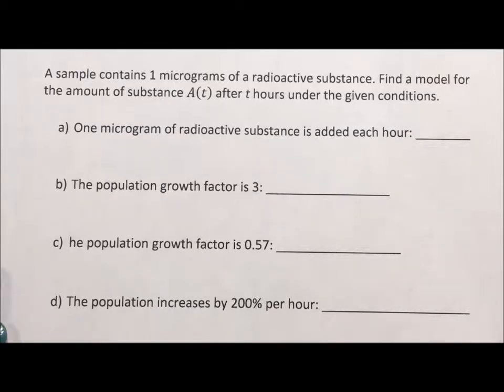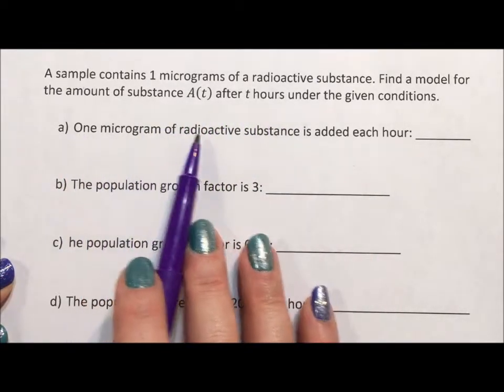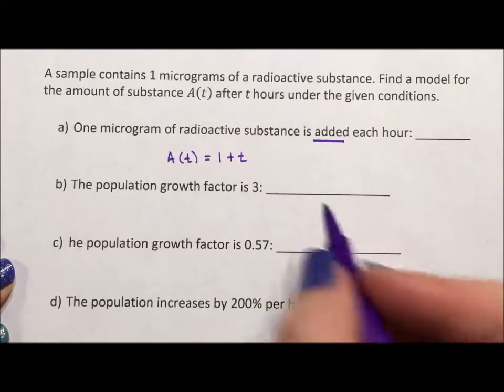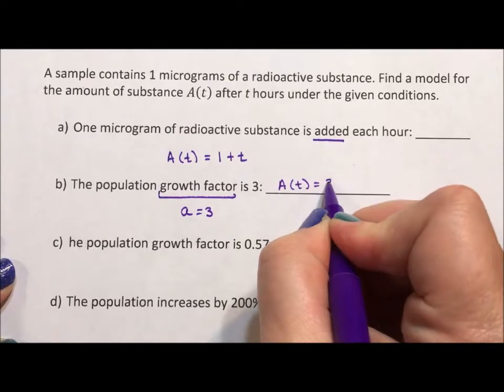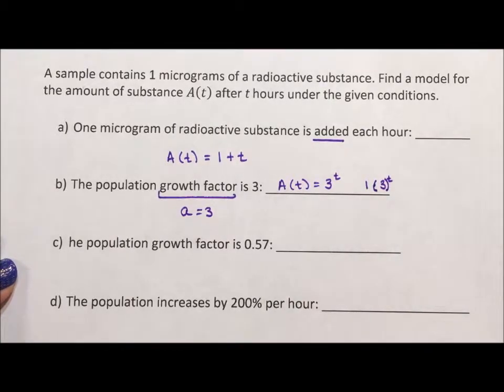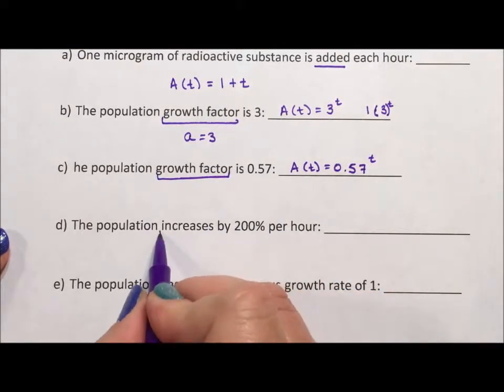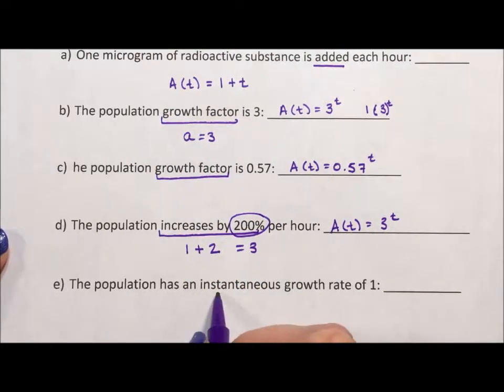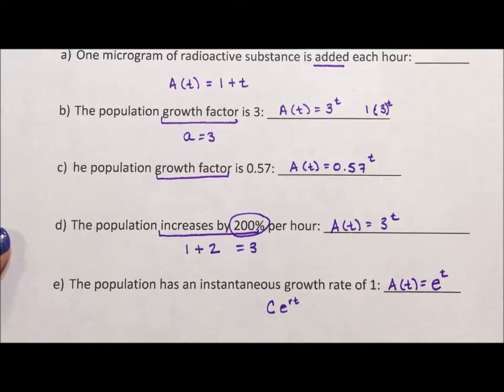Modeling a Situation in Several Ways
This video models a situation linearly, exponentially, and instantaneously exponentially.